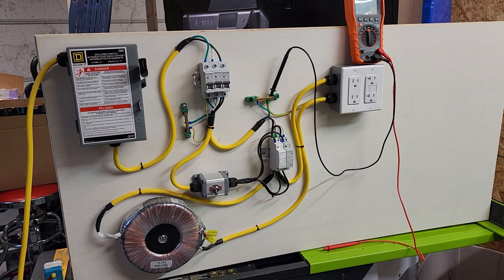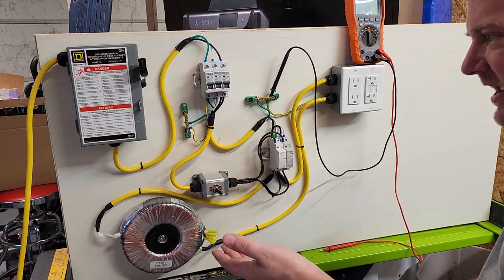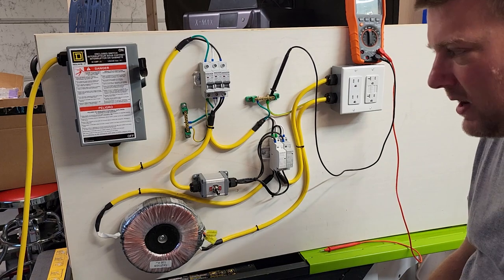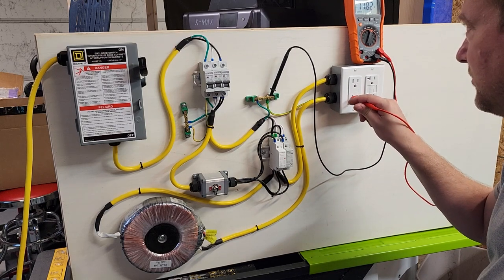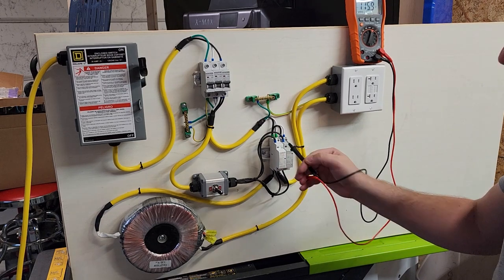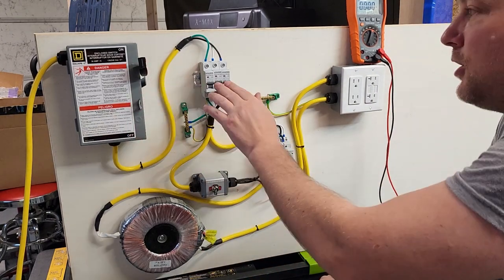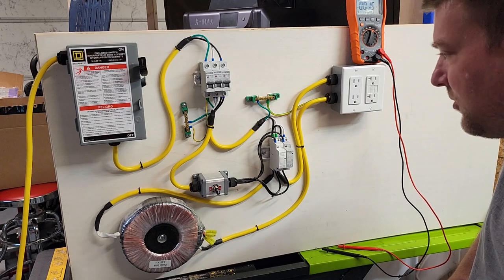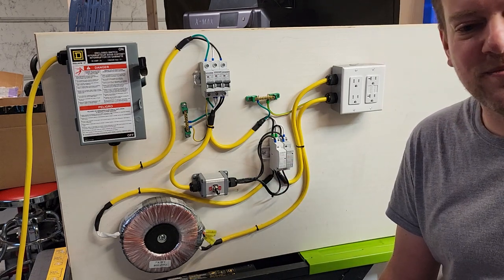AC Trainer Board Overview